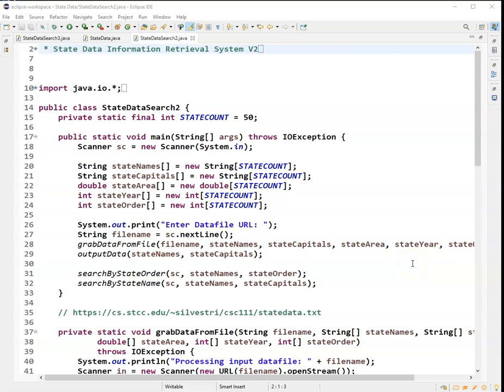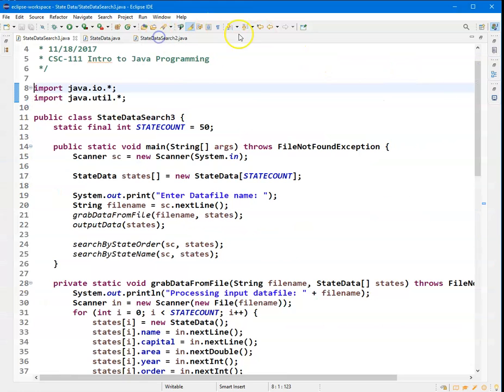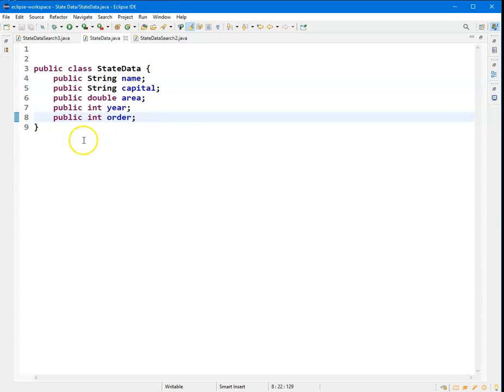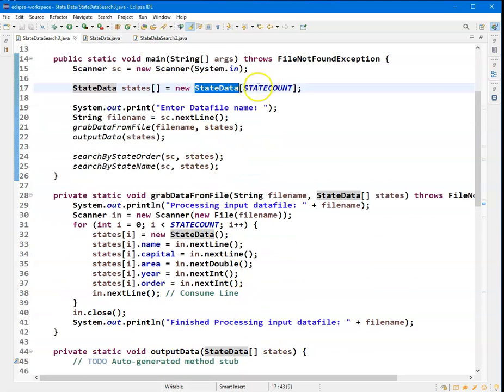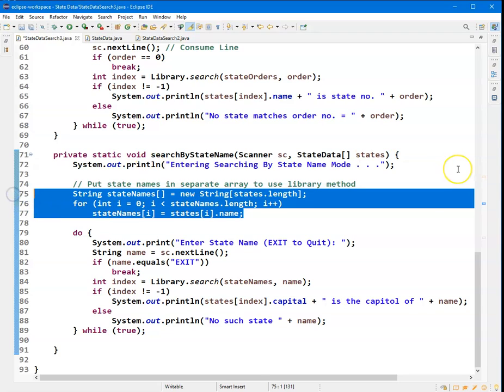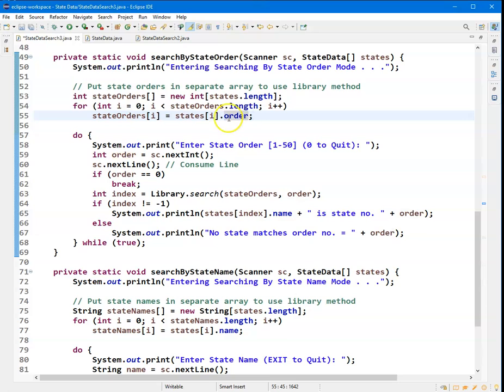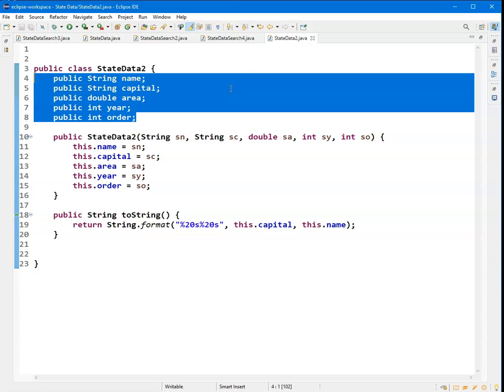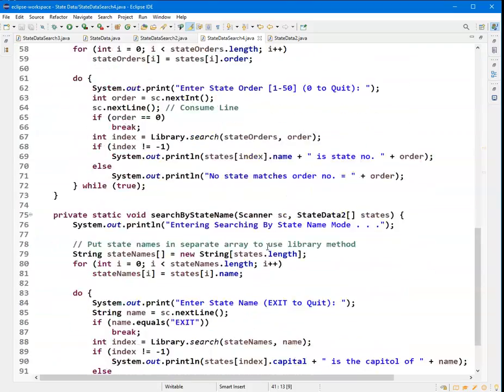CSC-111 - Chapter 9 - StateData Program Using Objects